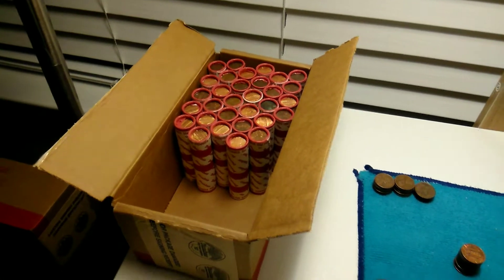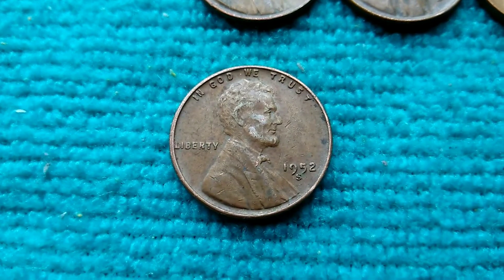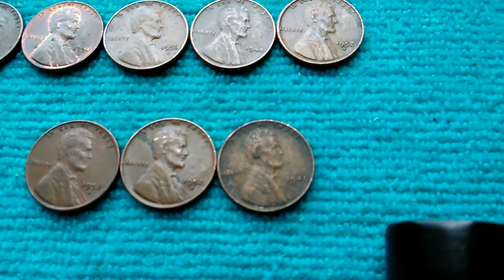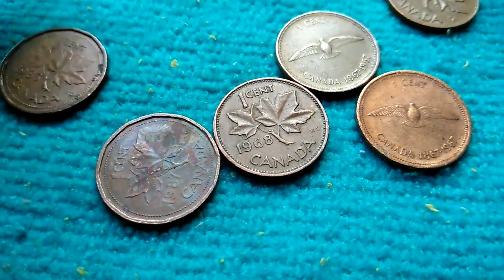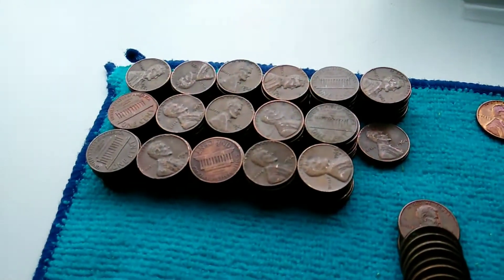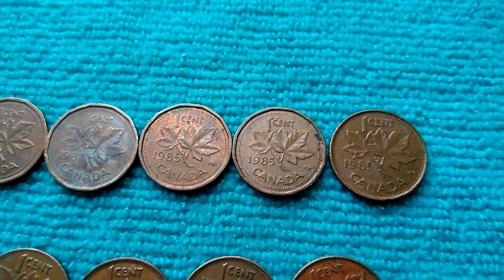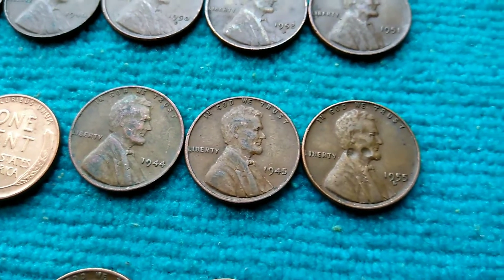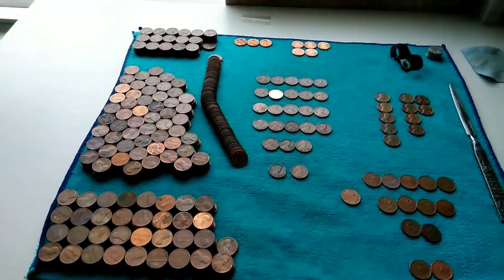Wheat And Copper Galore!